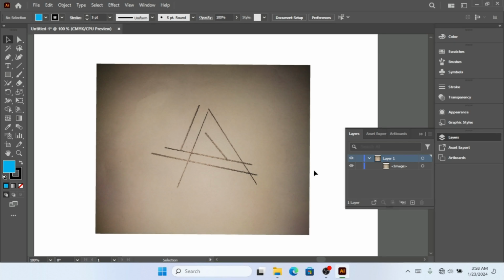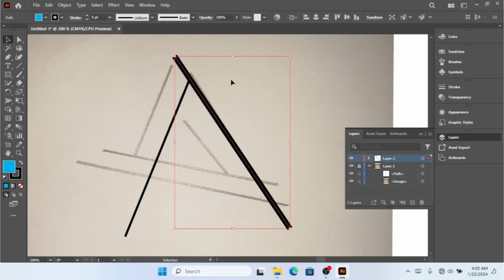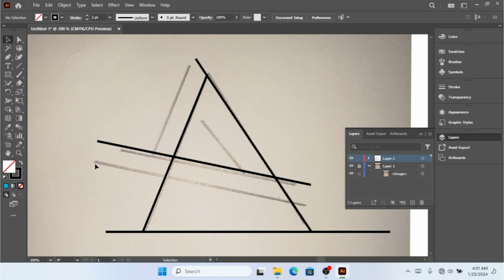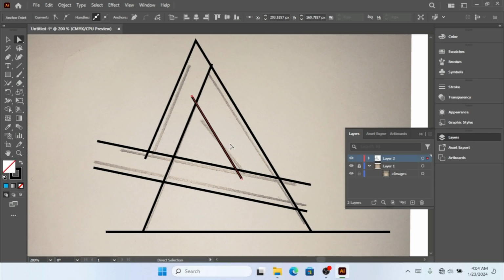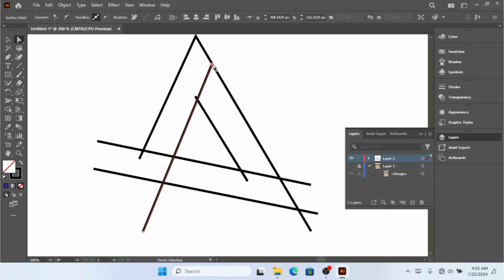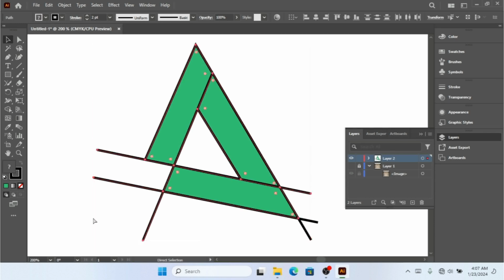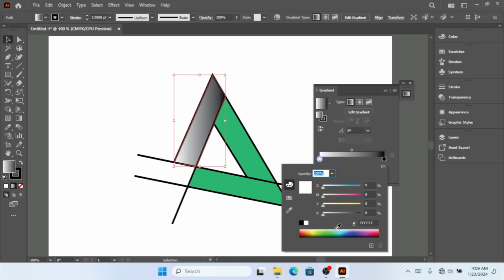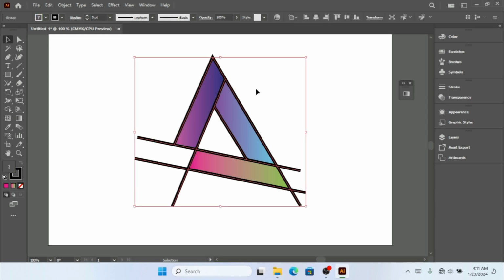How To Design A Letter Vector Logo From A Bad Sketch With Adobe Illustrator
in this video you can learn to design a really cool A letter vector logo from a paper sketch. the sketch in paper not aligned so we fix this with adobe illustrator step by step.